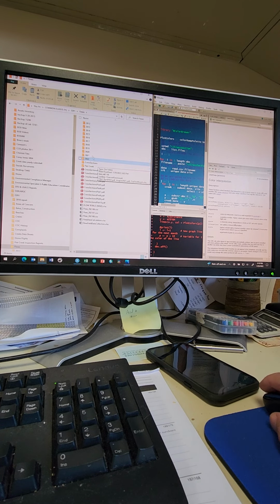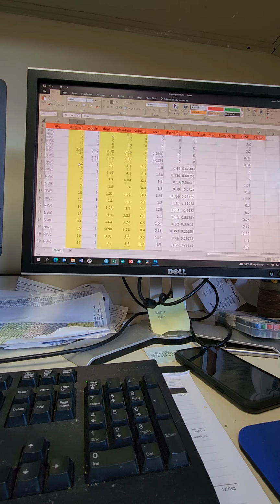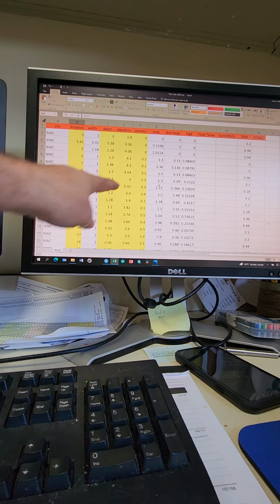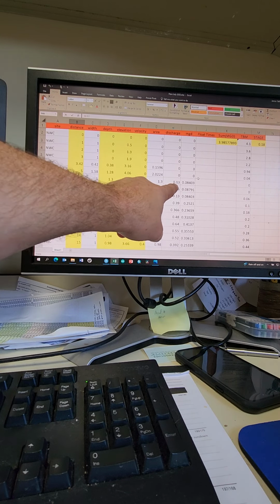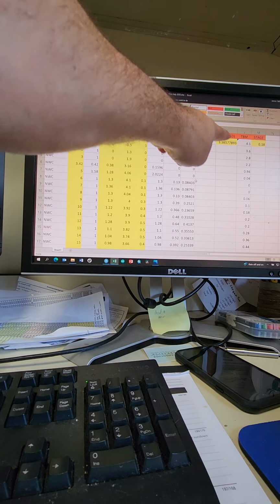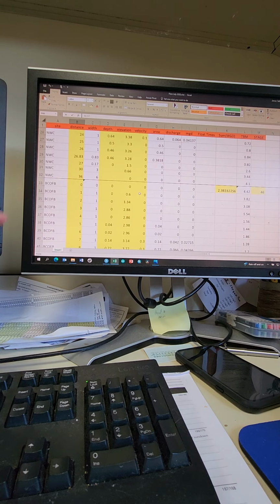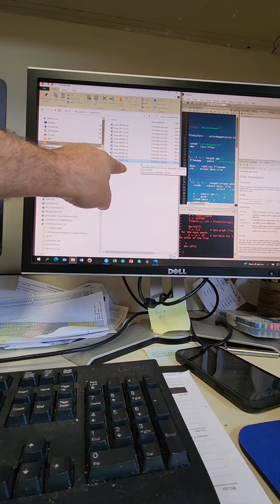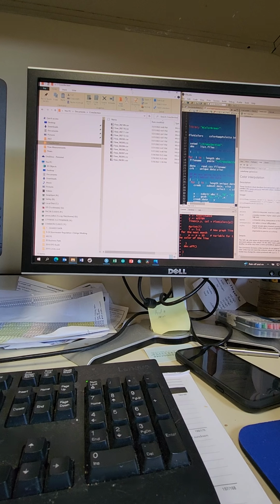R Studio program for graphing stream cross-sectional changes over time